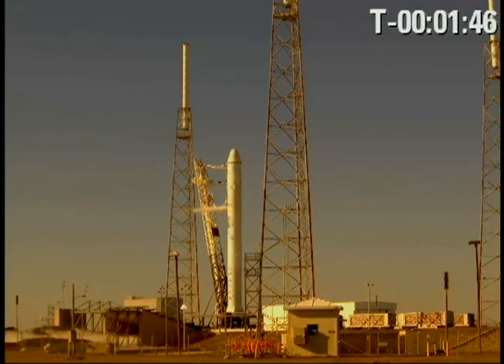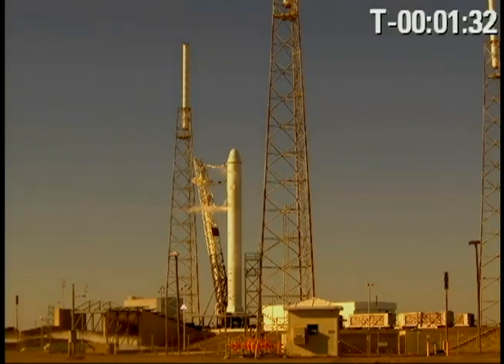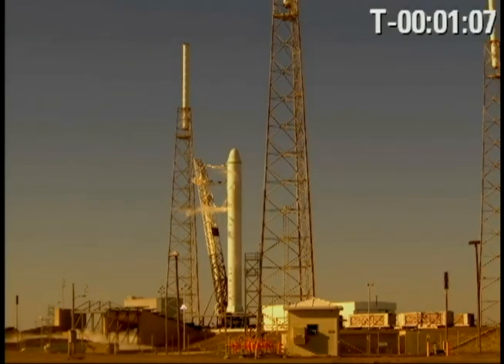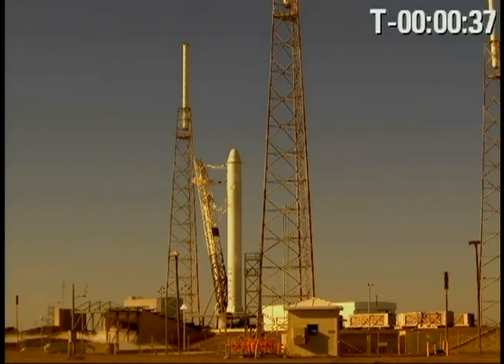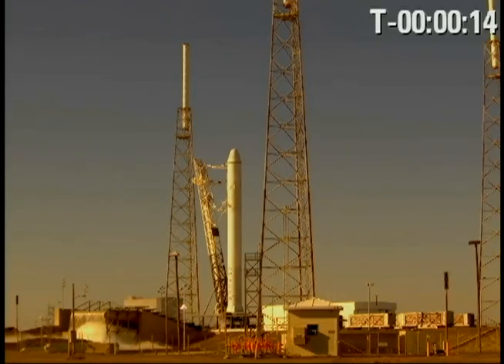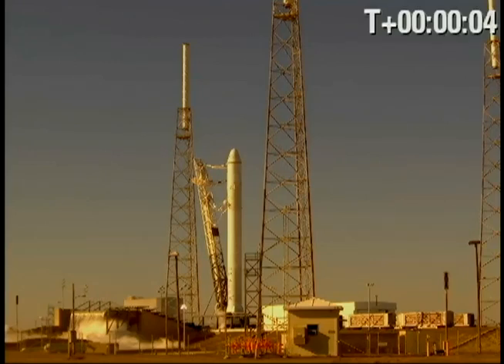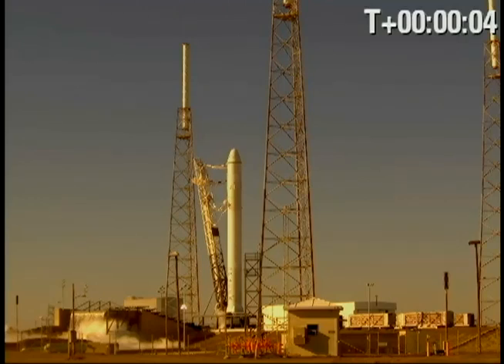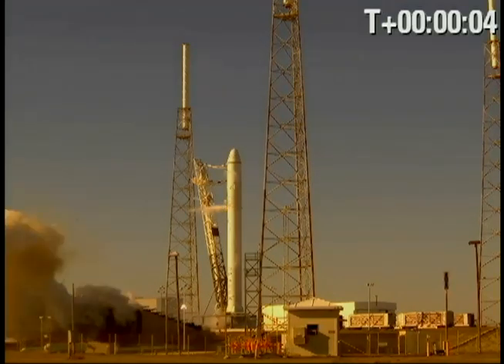SpaceX static fire test, day two, first attempt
On Dec. 3rd SpaceX attempted to test fire their Falcon 9 rocket in preparation for COTS Demo 1 on Dec. 7th. Attempts were unsuccessful. SpaceX tried again on Dec. 4th. This video is the first of those tests, which was aborted due to low chamber pressure.